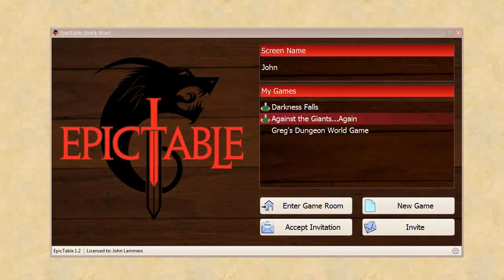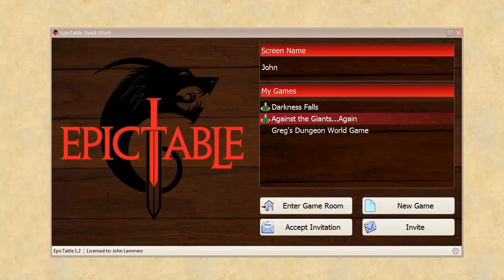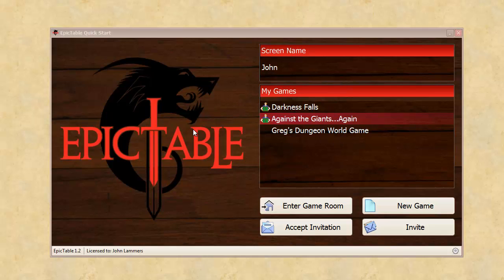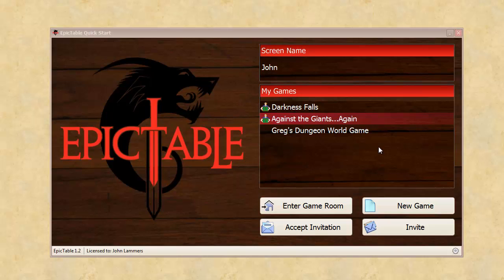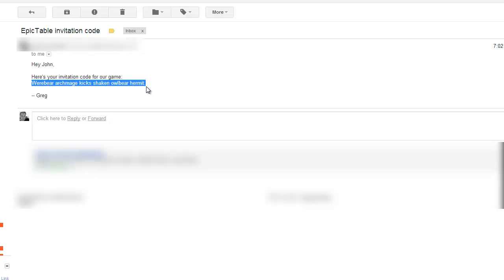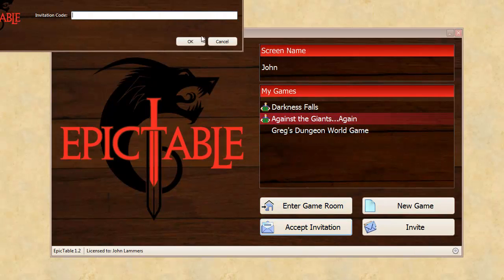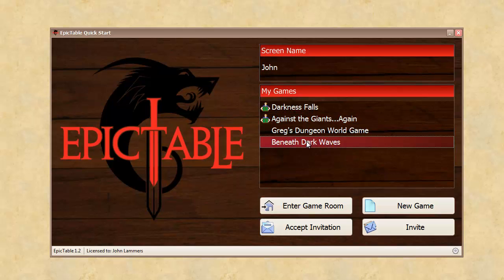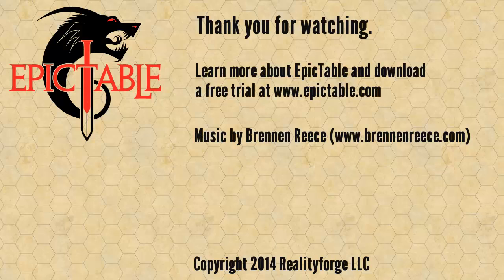Accept EpicTable Invitation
Demonstrates how to get a game into your EpicTable game list when a friend sends you an invitation.